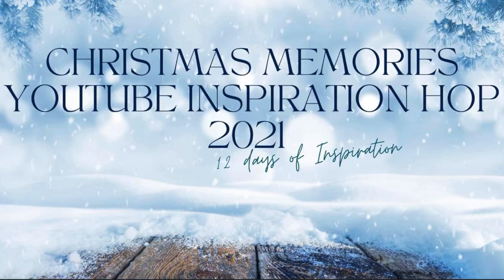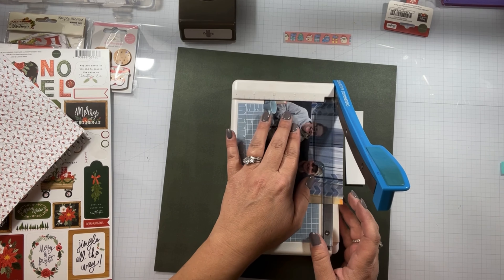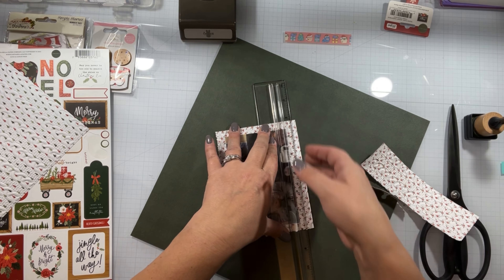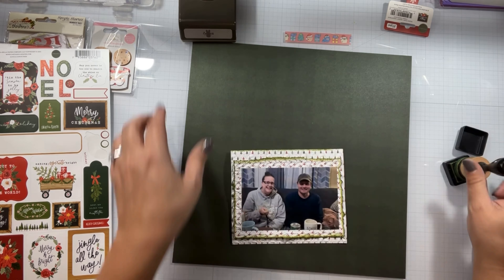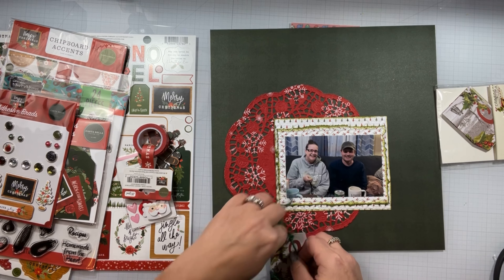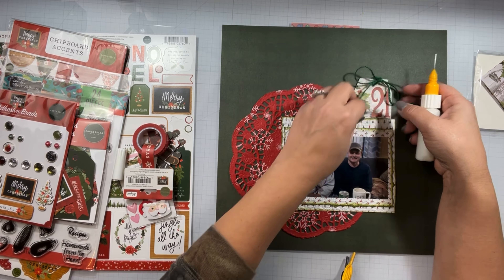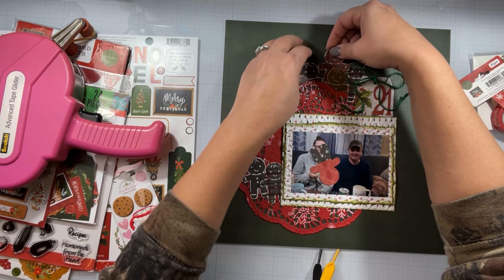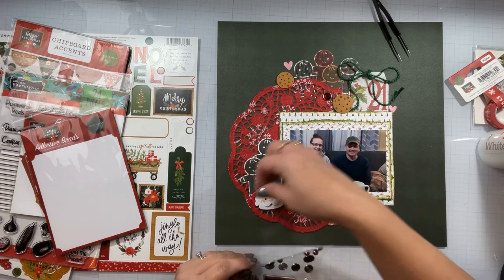Christmas Memories day 10